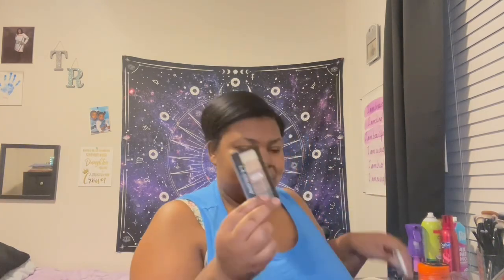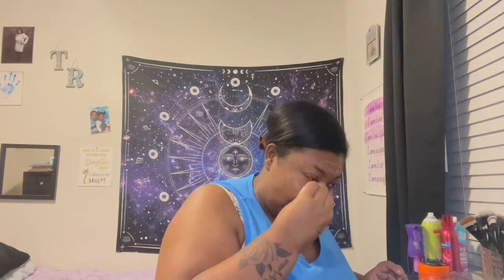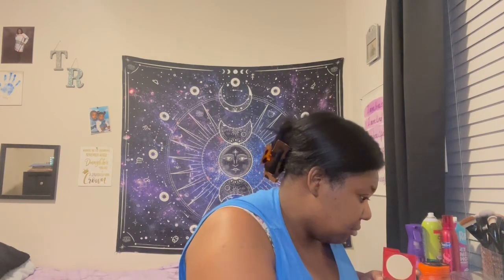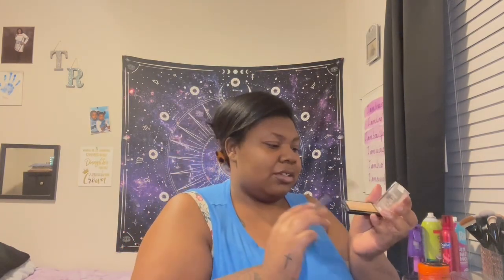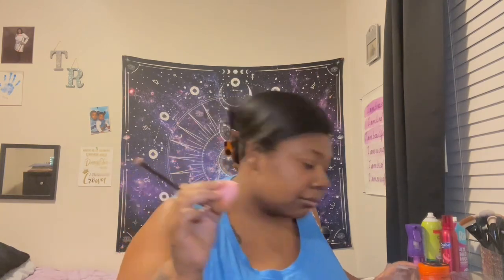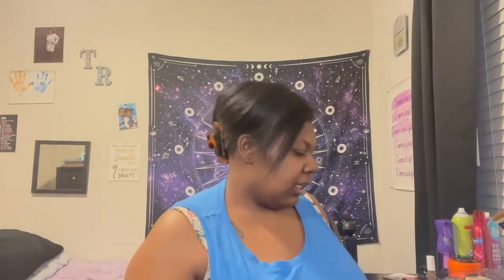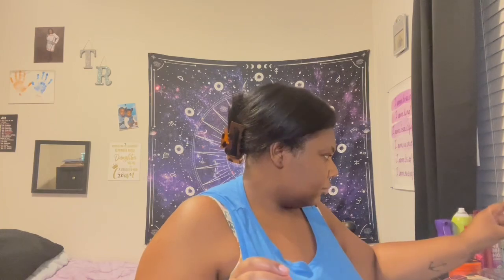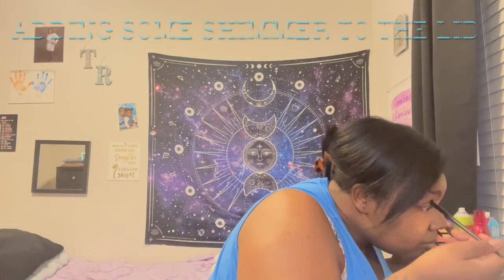My Everyday Makeup Looks | Simplistic vs Glamorous